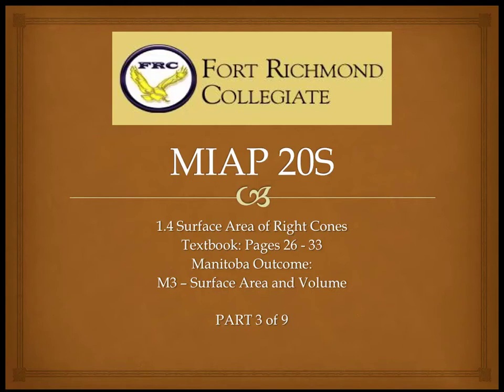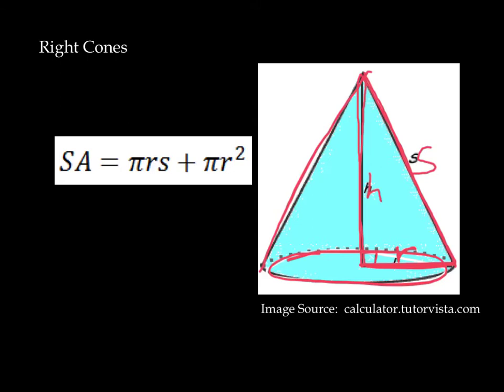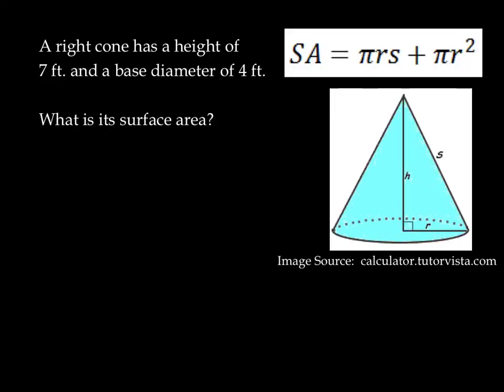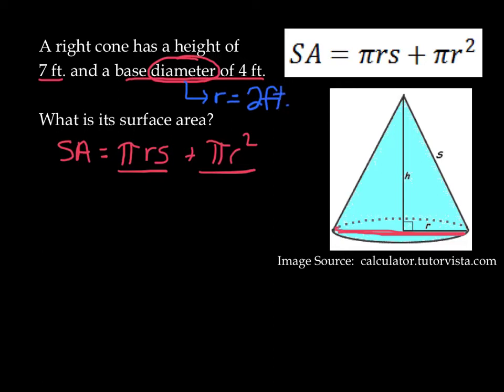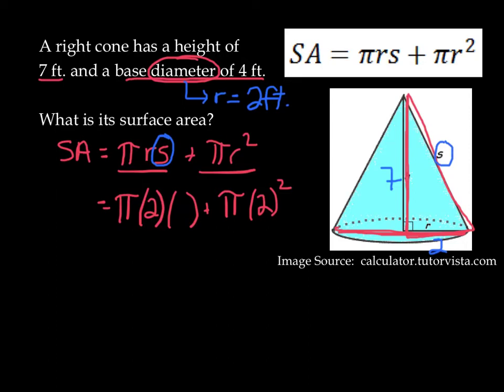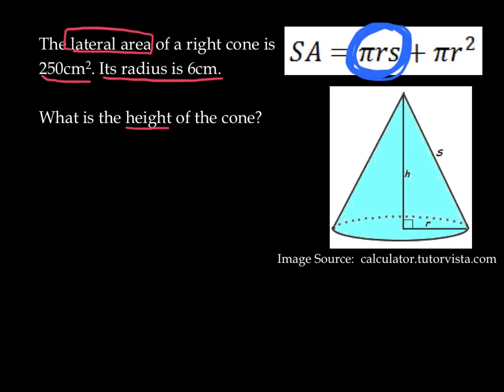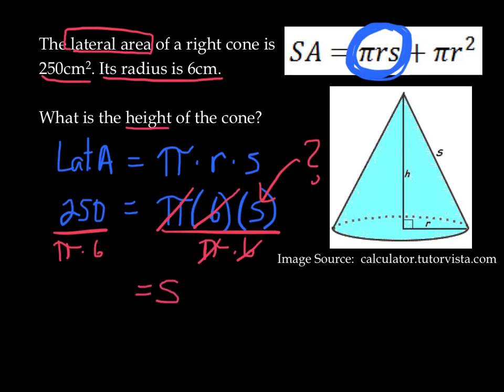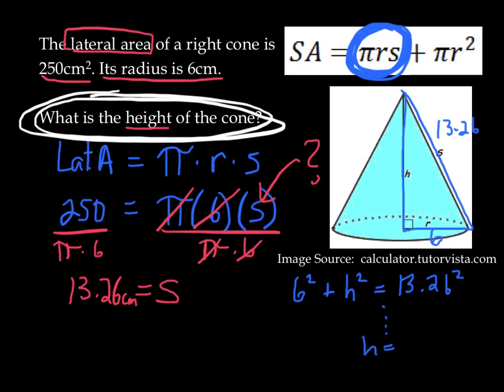M3 Right Cone SA 1.4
1.4 SAright cone